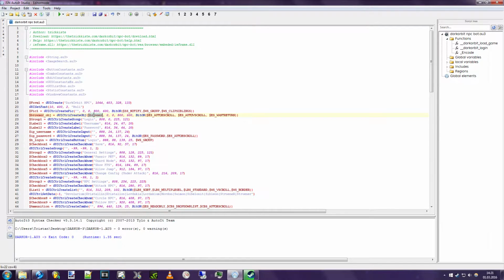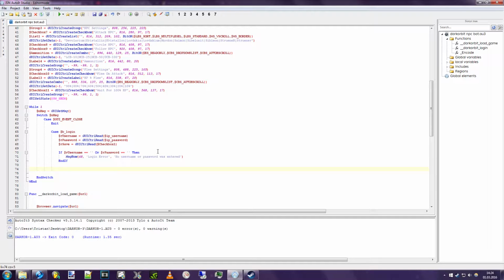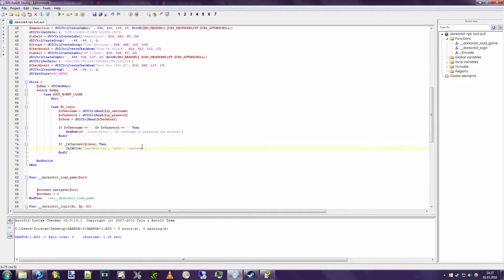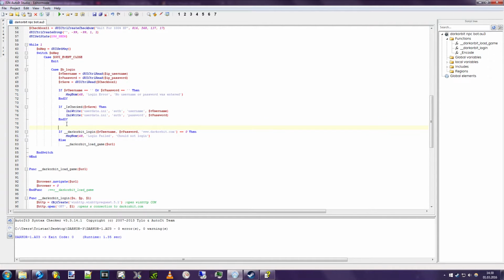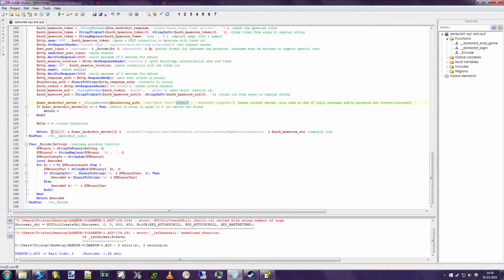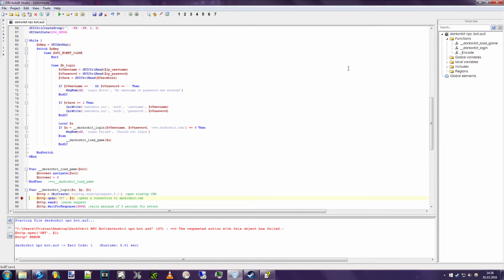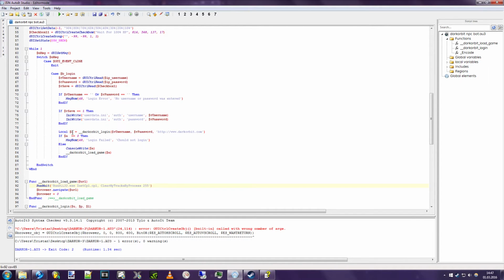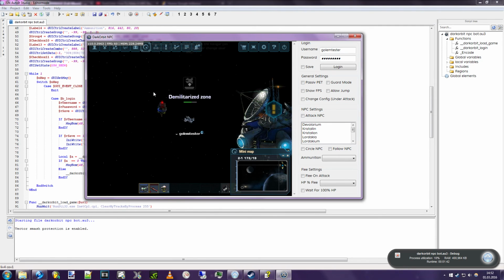DarkOrbit: How To Make A NPC Bot [Part 2]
This is a multi-part series on making an NPC bot for the popular browsergame DarkOrbit.

This is an advanced tutorial, but I will try to keep each video under 30 minutes. Everything that I code will be explained in detail so everyone can follow along.

Full script will be posted in last video!